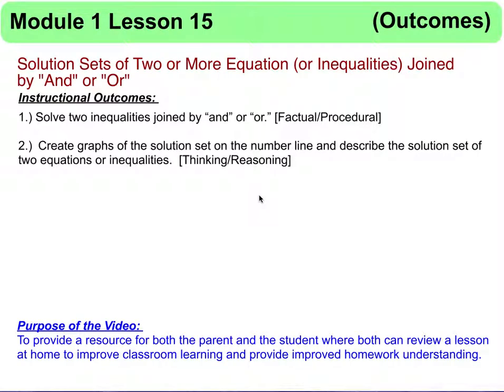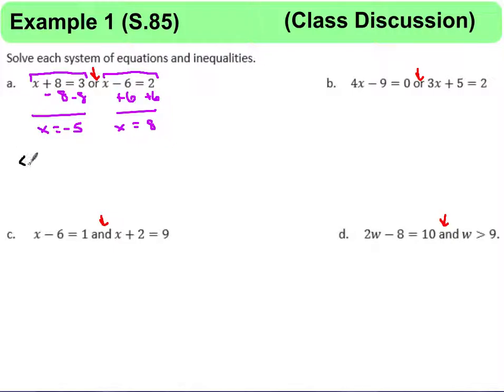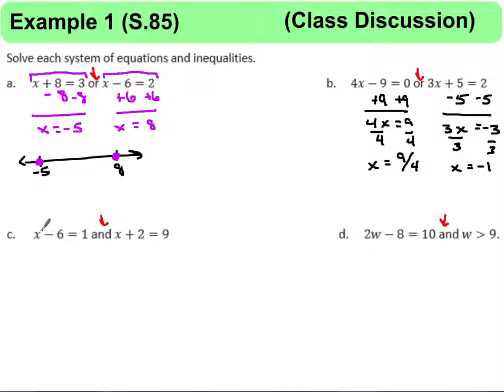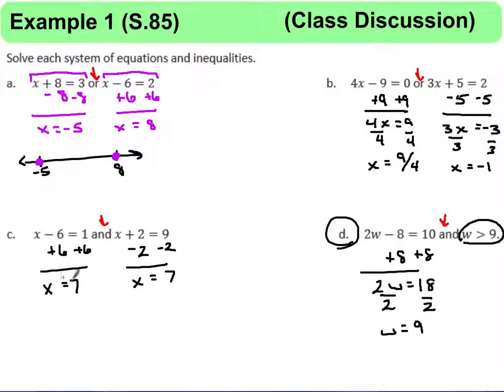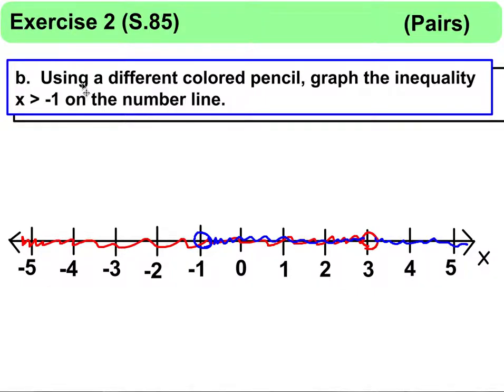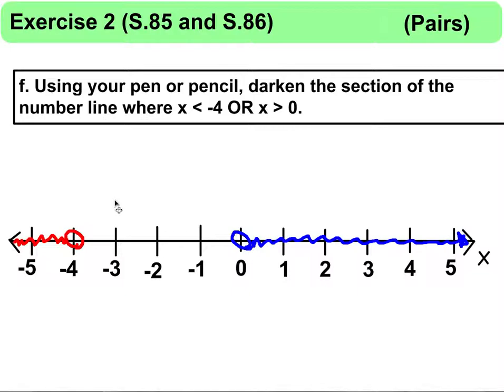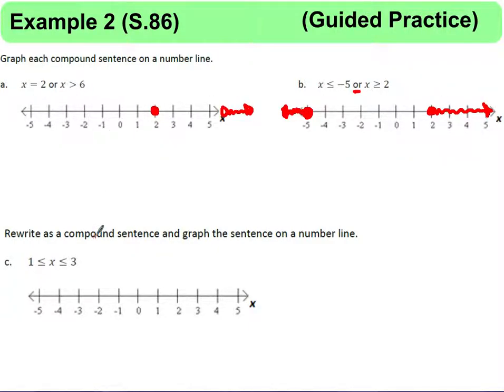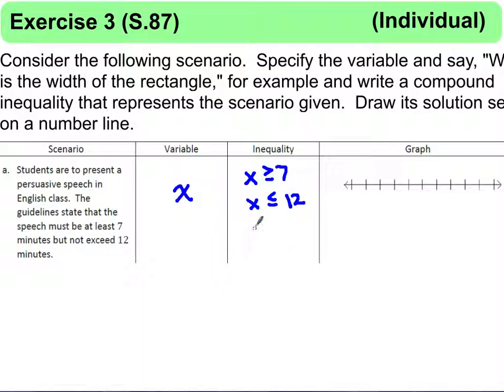M1L15 DHS Algebra Eureka Lesson